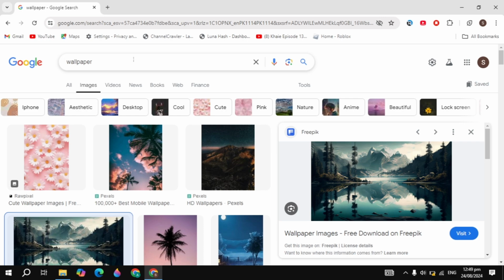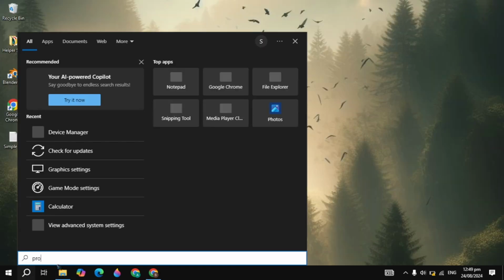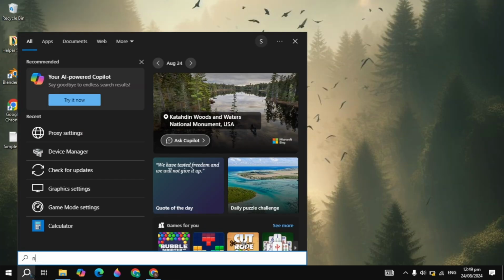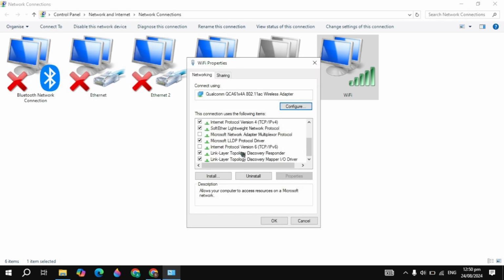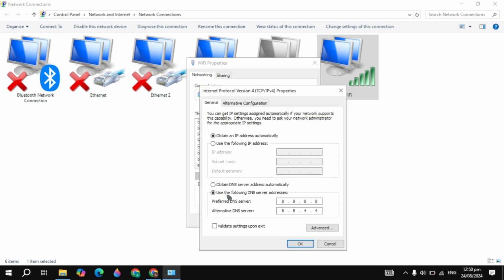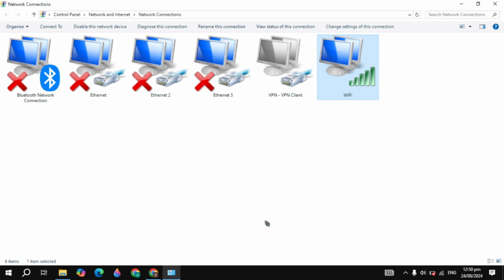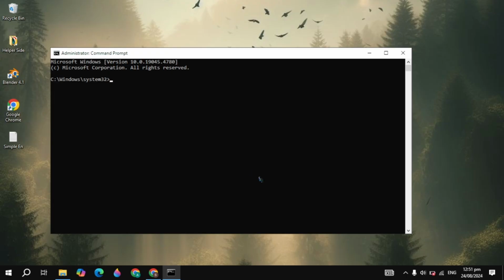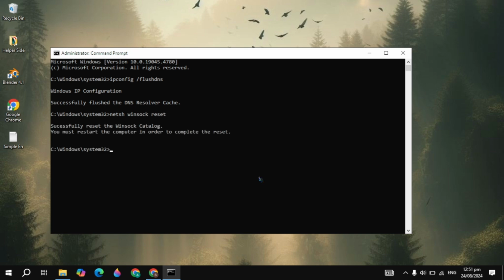How to Fix Google Chrome Images is Not Loading/Showing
🌐**Struggling with Google Chrome images not loading? You’re not alone!** In this must-watch tutorial, we'll guide you step-by-step through the most effective solutions to fix your image loading issues quickly and easily! 🚀 Whether it’s due to a poor internet connection, browser settings, or cache issues, we’ve got you covered. Say goodbye to the frustration of seeing those missing images and regain the seamless browsing experience you deserve! 💻